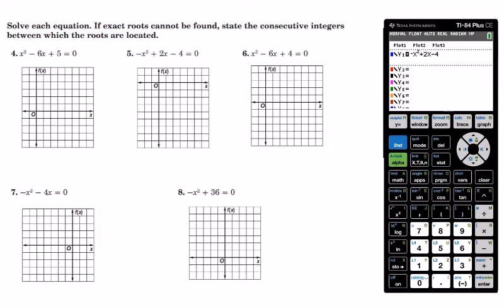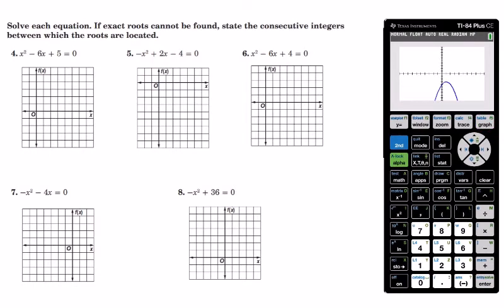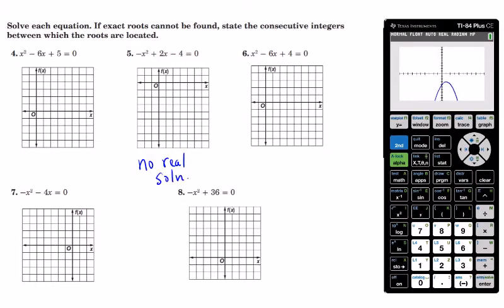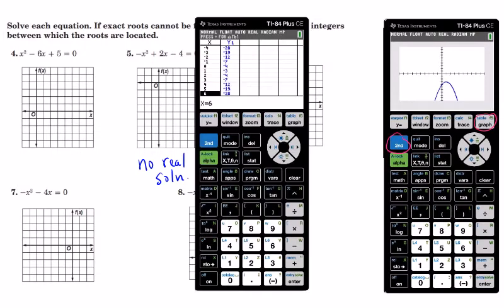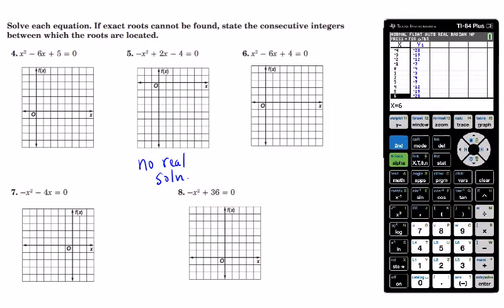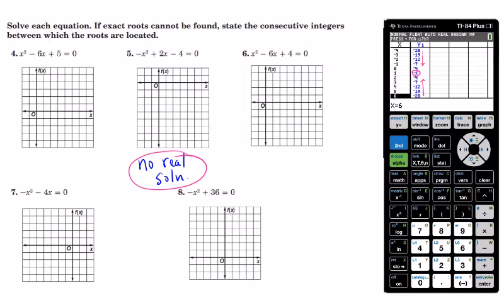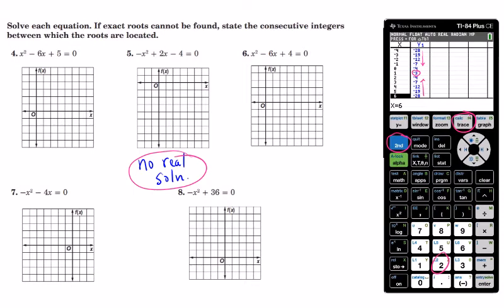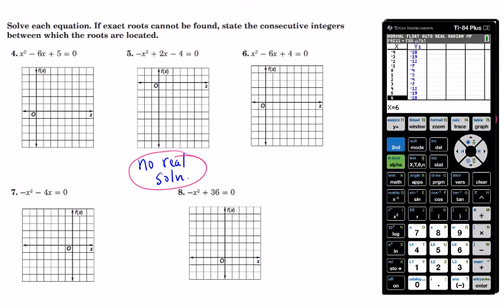AT - 4.2 - Solving Quadratics by Graphing - 5